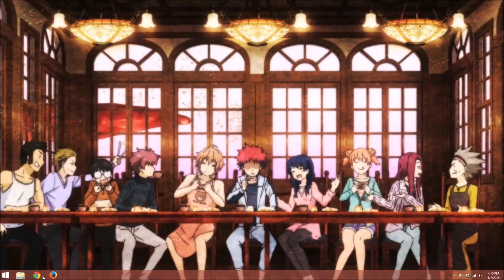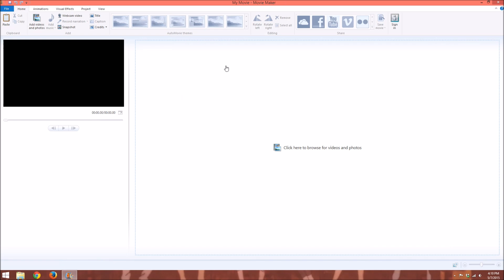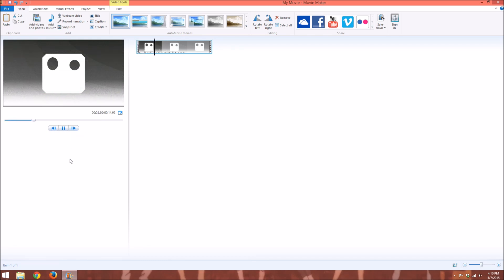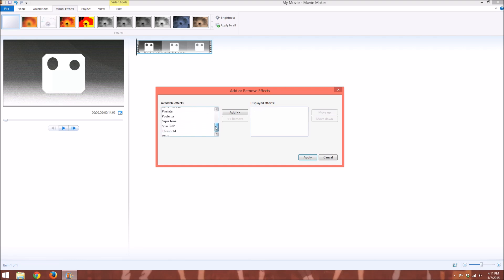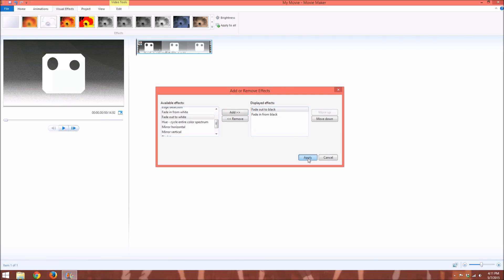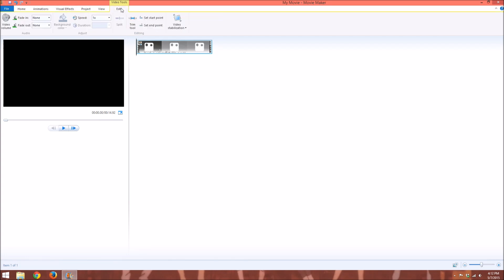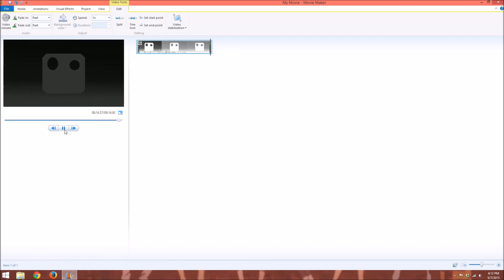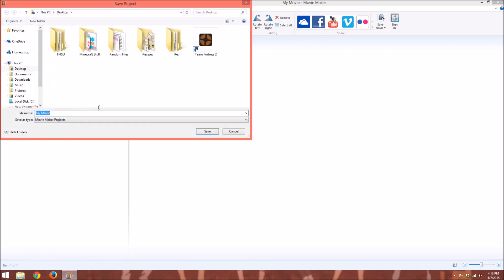How to Fade In/Fade Out Videos in Movie Maker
I hope you liked the new intro/outro! I worked hard!

In this video we learn how to fade in and fade out a portion of a video in Movie Maker for Windows. I looked around online and didn't find any decent *updated* tutorials for this, so I decided I should go ahead and do it.

Movie Maker is a decent (free) program to edit video with if you can learn to tame it.